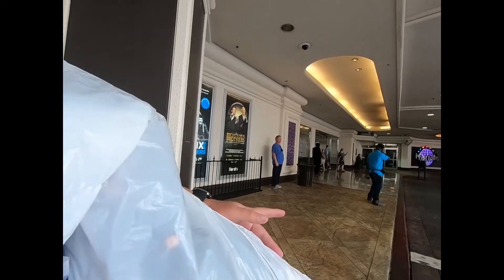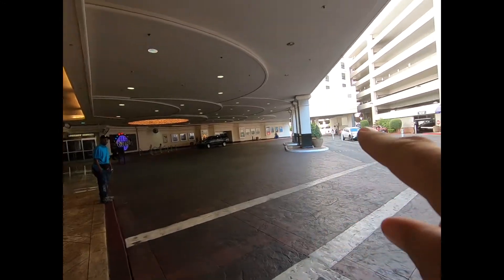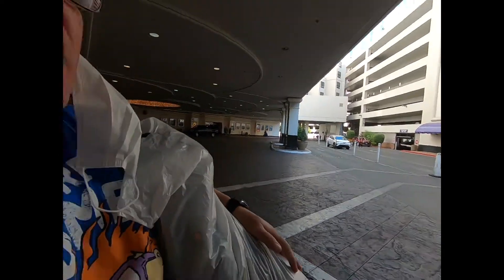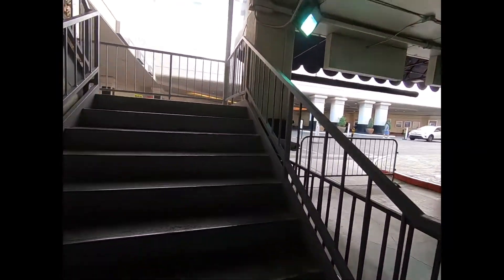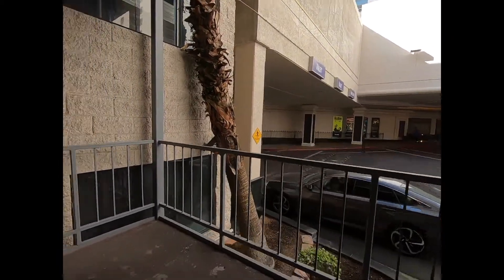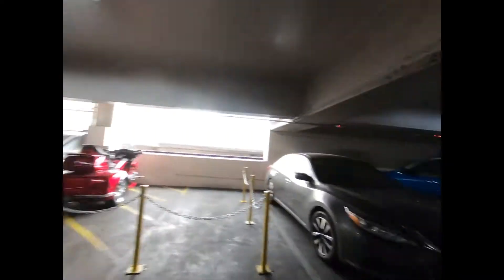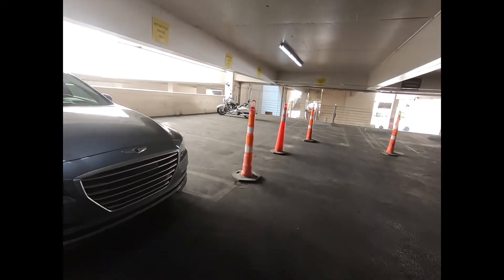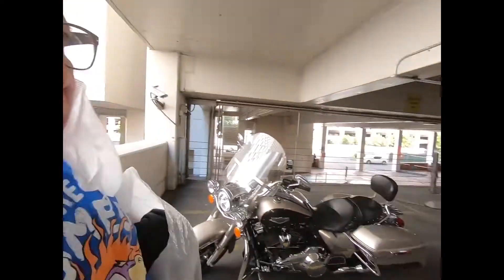Designated Motorcycle Parking at Harrah's Hotel and Casino in Las Vegas, Nevada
I show you how to get to the designated motorcycle parking area at Harrah's Hotel and Casino in Las Vegas, Nevada from the guest registration entrance.